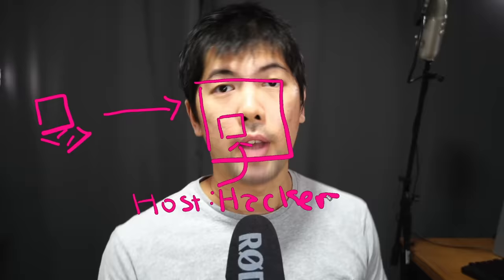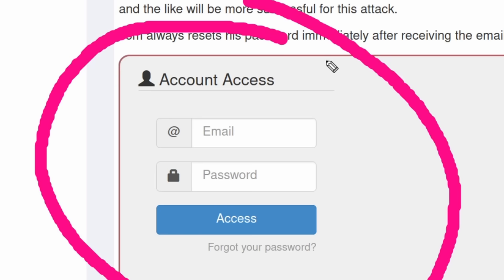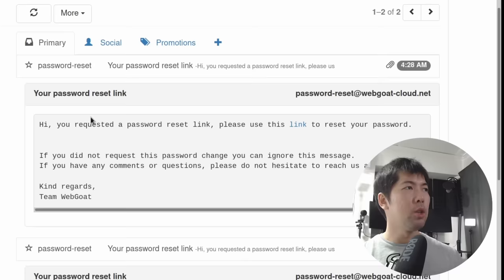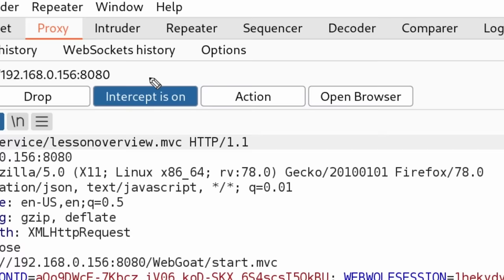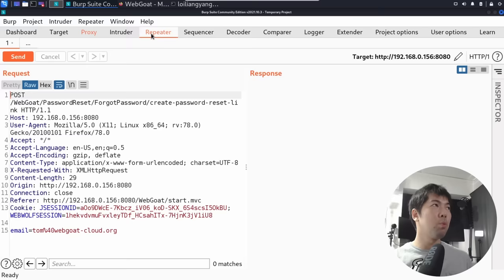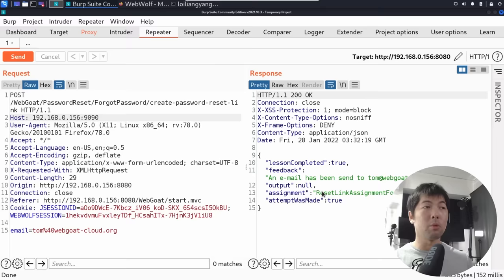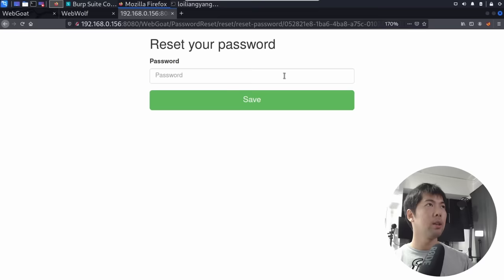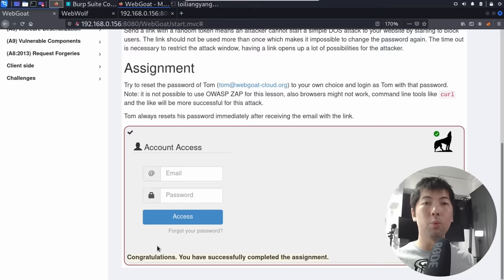reset any email password for free! (Cybersecurity tutorial)